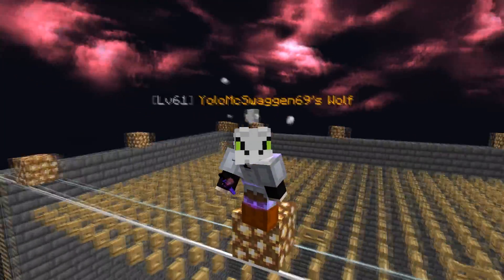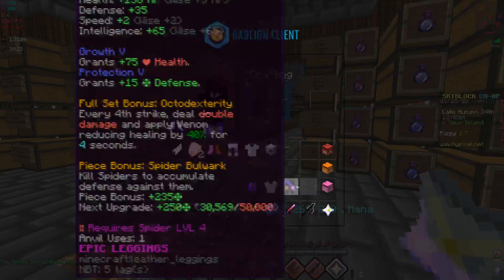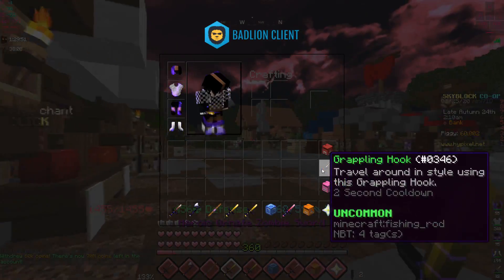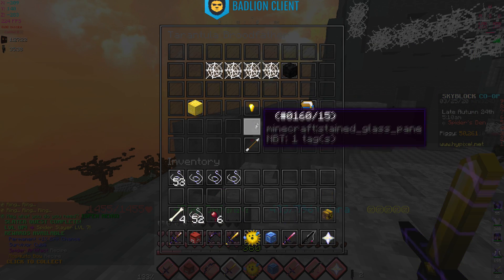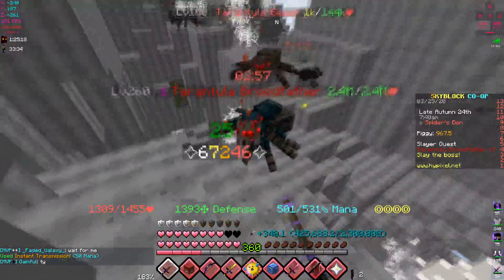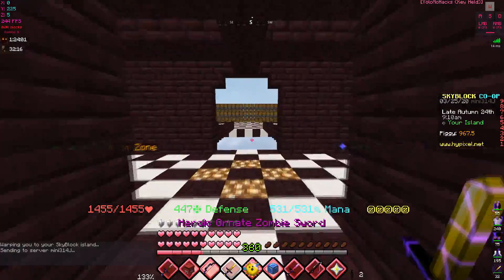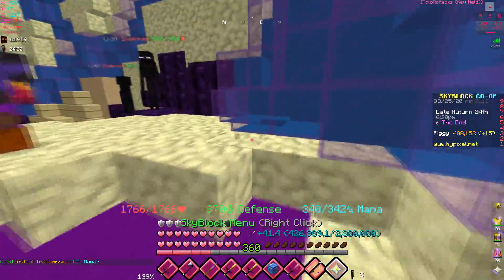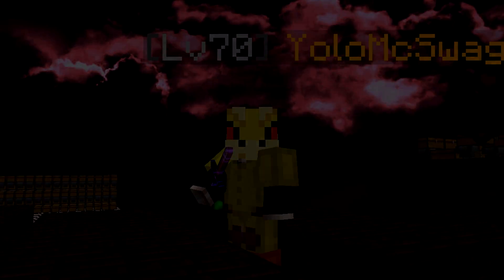Completed Tarantula Slayer Quest | Hypixel Skyblock - Minecraft EP. 135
We are now 2/3 Slayers that are complete at LvL. 7. Next is Svens and may the RNG Geeds be with us...

★ Sensitivity?
✔ DPI - 1250 | Minecraft - 32
⭐Pack: Rose Quartz 256x | By: Yuruze
✔ Type Beat

- YoloMcSwaggen